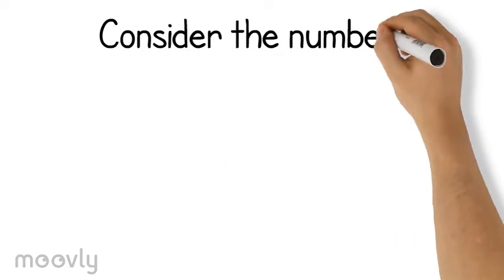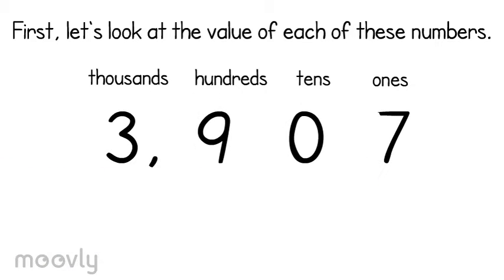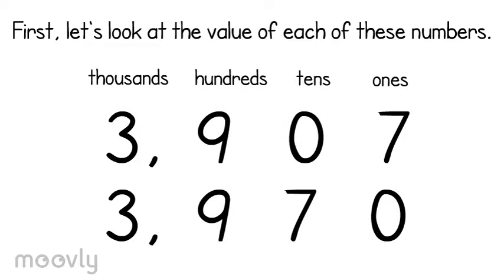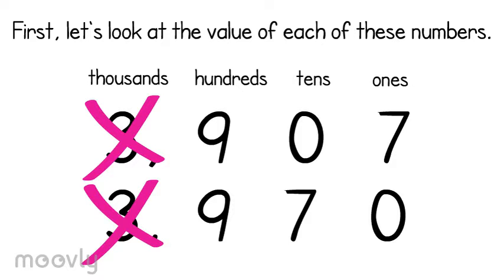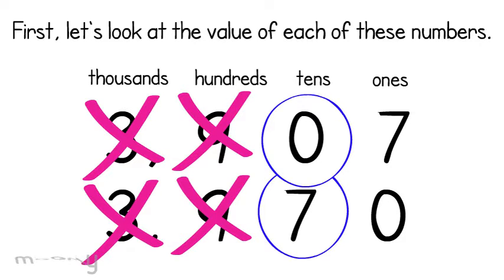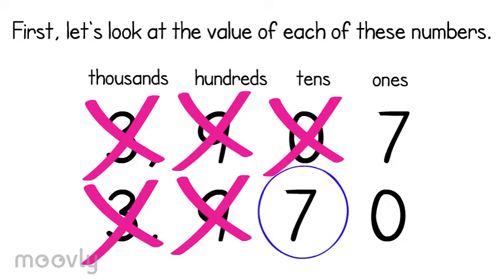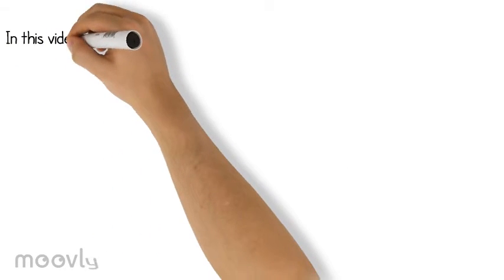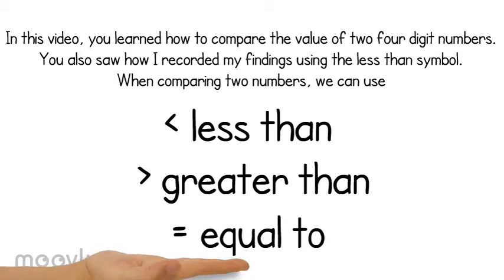comparing numbers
In this video, you will learn how to compare two four-digit numbers.